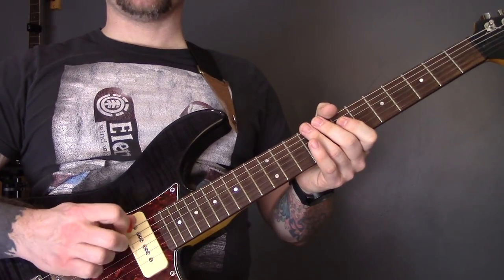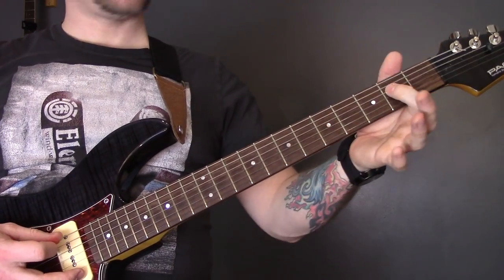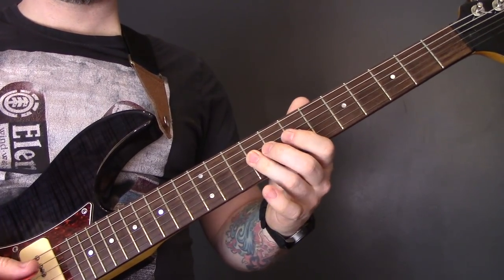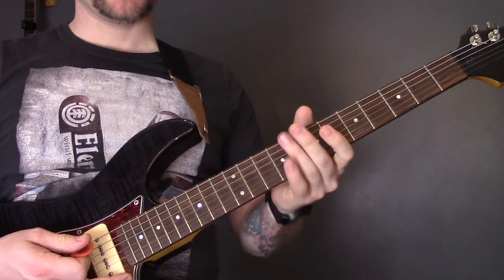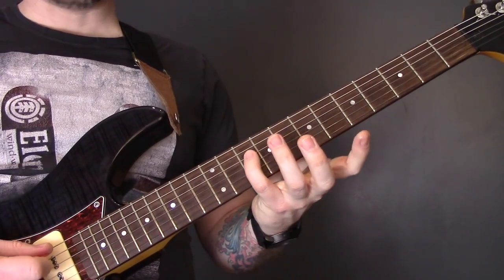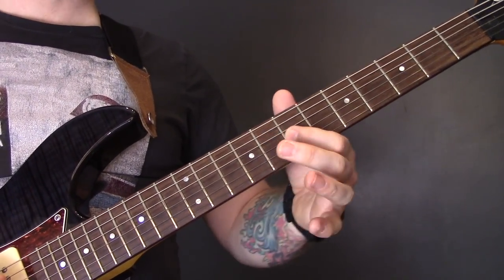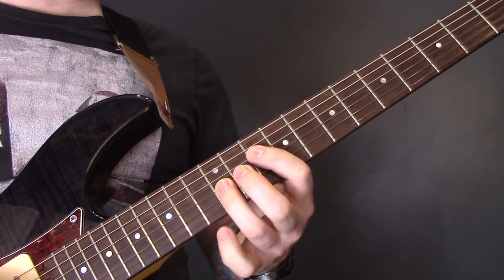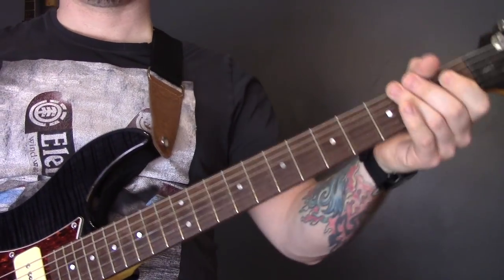Satanic Warmaster - The Vampiric Tyrant Guitar Lesson